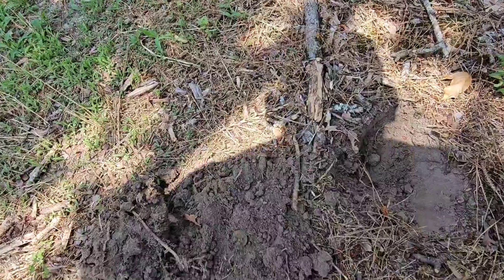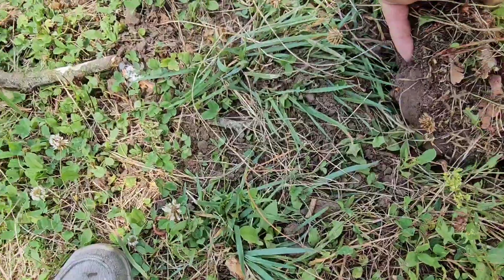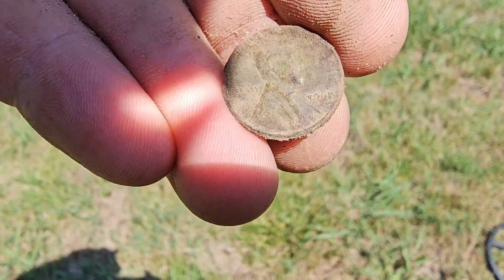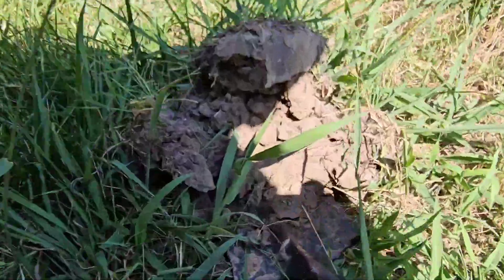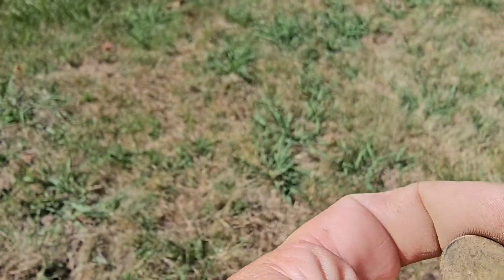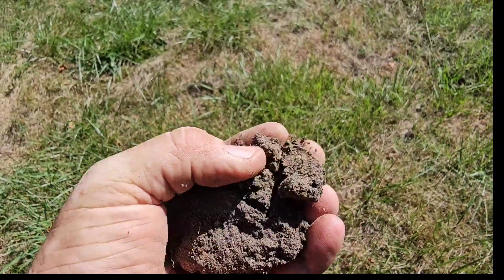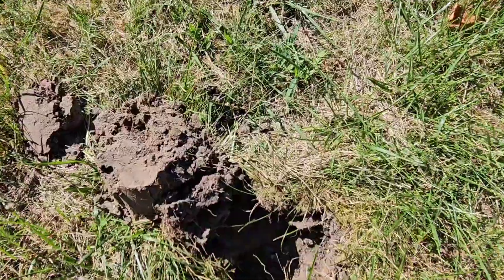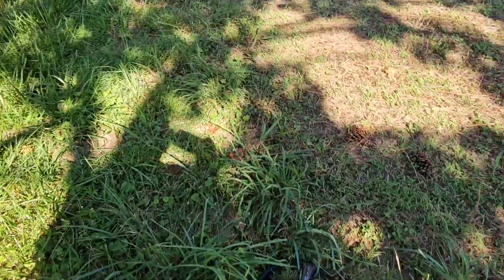HOT FINDS METAL DETECTING VIDEOS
Discover the thrill of metal detecting with a series of quick hunts compiled together, featuring various 1600s settlement sites. Explore the world of metal detecting with DEUS, MINELAB, and other top detectors. Join the treasurefam and delve into beach metal detecting, uncovering coins, relics, and real treasure. Stay updated with the latest metal detecting finds and videos  and learn the ropes of beach detecting with the XP Deus 2. Connect with fellow metal detecting enthusiasts on YouTube and TikTok for tips, tricks, and the metal detecting community's latest trends.

CHECK OUT THE WORLD OF METAL DETECTING. DEUS , MINELAB , Nokta Triple score
XP Deus 2A collection of multiple quick hunts SLAMMED together metaldetecting videos deus2 bestfinds treasure best real hunts.